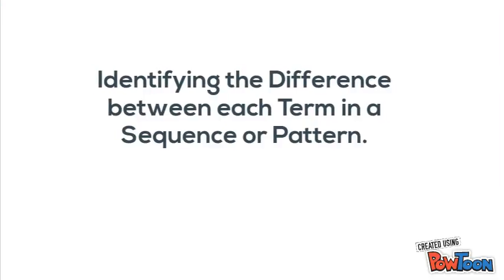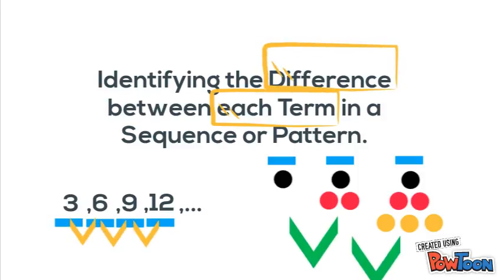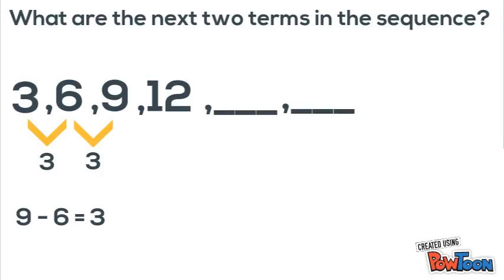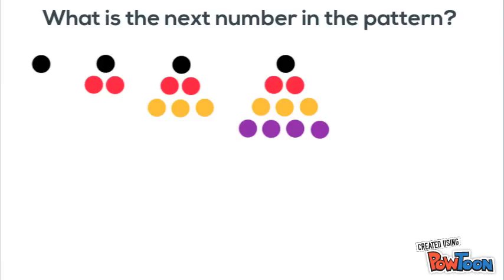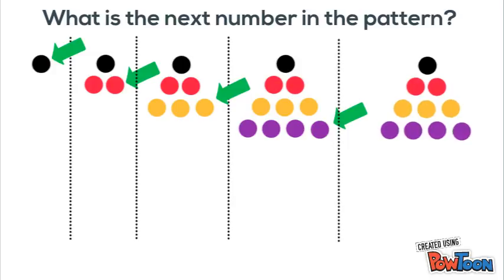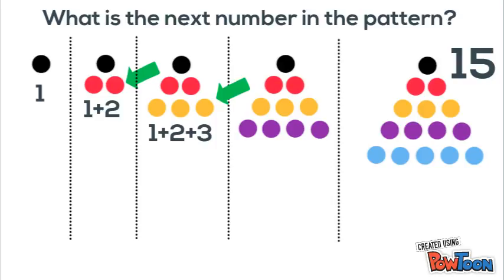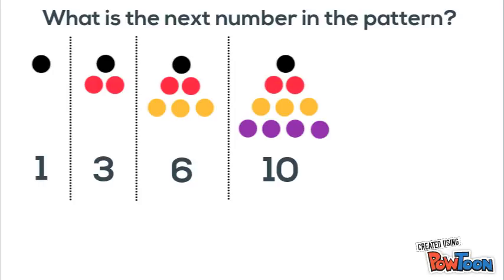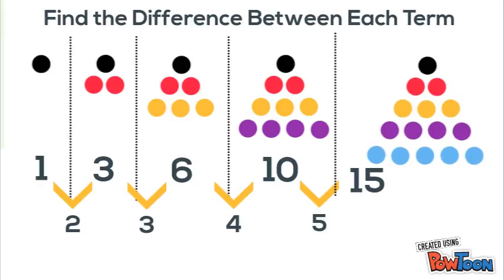Sequences & Patterns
Identifying the next term in a sequence or pattern-- Created using PowToon -- Free sign up -- Create animated videos and animated presentations for free.  PowToon is a free tool that allows you to develop cool animated clips and animated presentations for your website, office meeting, sales pitch, nonprofit fundraiser, product launch, video resume, or anything else you could use an animated explainer video. PowToon's animation templates help you create animated presentations and animated explainer videos from scratch.  Anyone can produce awesome animations quickly with PowToon, without the cost or hassle other professional animation services require.